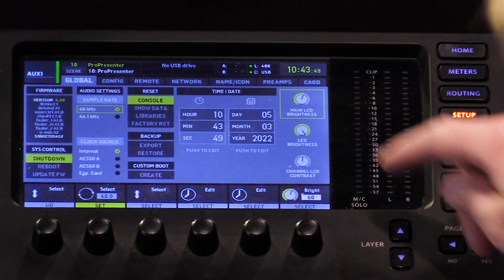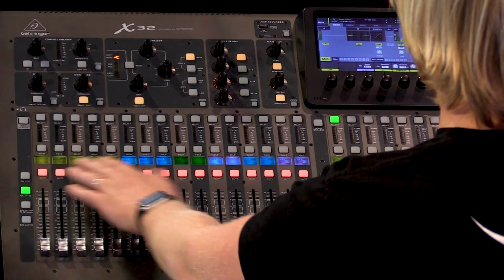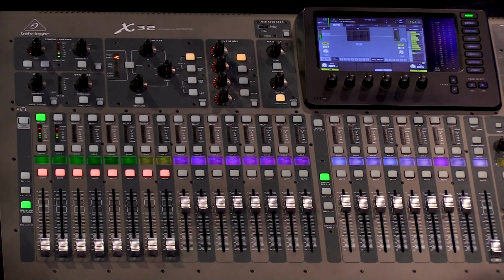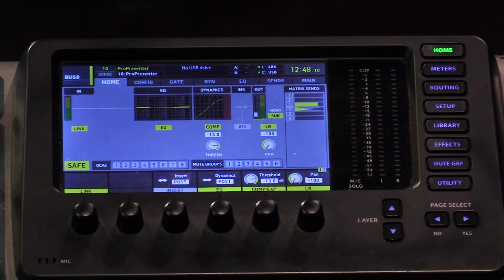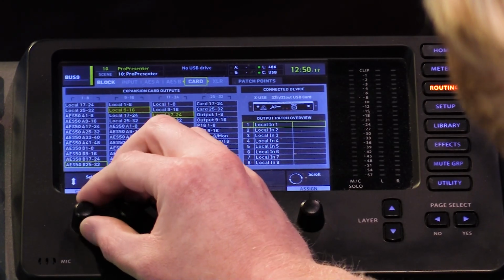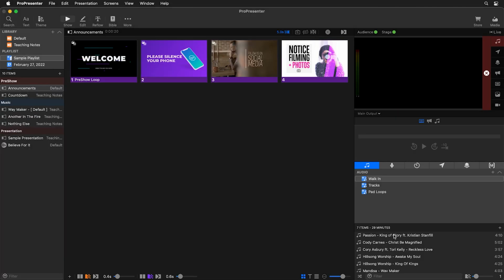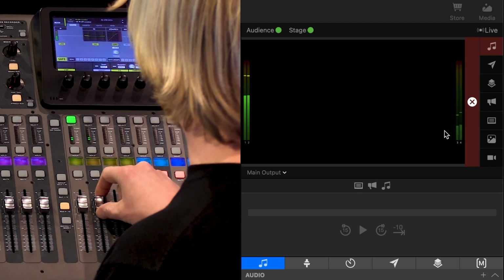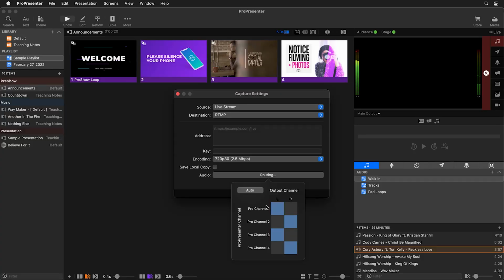Behringer X32 & M32 + ProPresenter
Learn how to set up and connect ProPresenter to an x32 or m32 series audio console. Including how to send audio out to the console and receive it back without creating audio loops or doubling. Plus we will show you how to set up and receive back a full mix from your console to use when live streaming from ProPresenter.

0:00 - Introduction
0:46 - firmware version
1:06 - Sending via USB card
3:28 - Routing USB card audio
5:29 - Live stream mix bus
10:20 - Output mixbus via USB card
14:06 - Add ProPresenter Audio Input
16:11 - Avoiding audio doubling
18:44 - Choosing live stream audio channels
21:36 - Closing